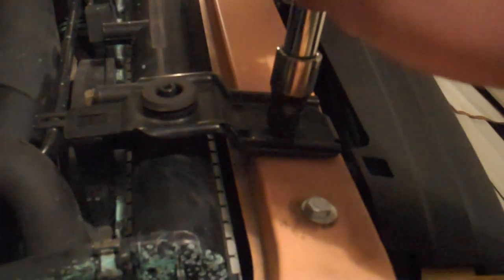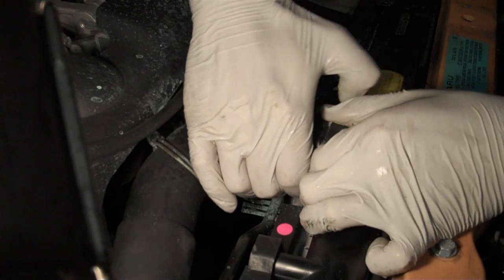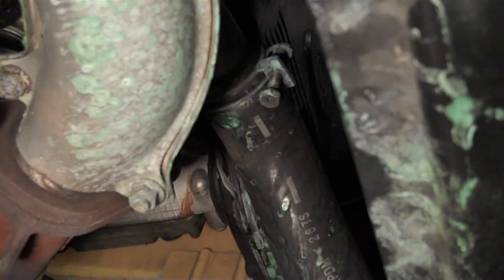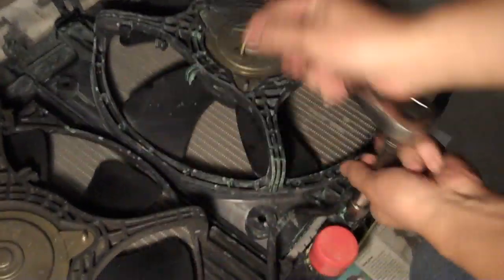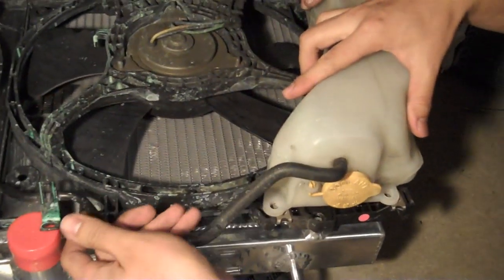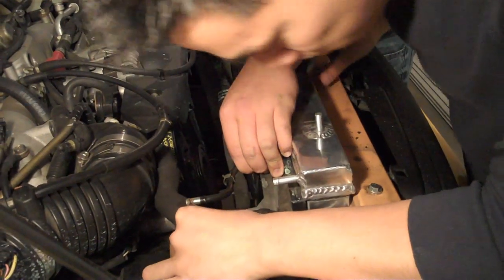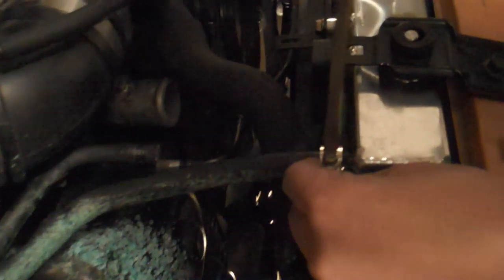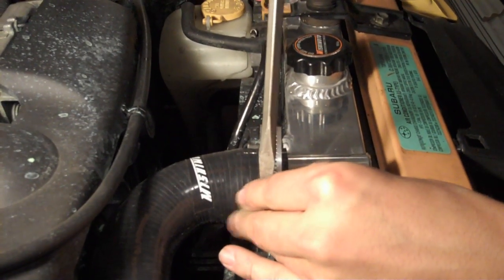Tutorial: How to change a Radiator in a 2003 Subaru WRX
Like cars?

Learn how to change a radiator in a 2003 Subaru WRX.  This is exactly the same install for most other Subaru's and similar to many other cars out there.